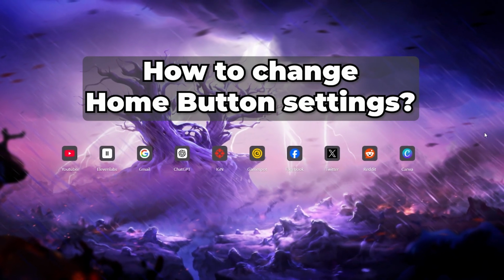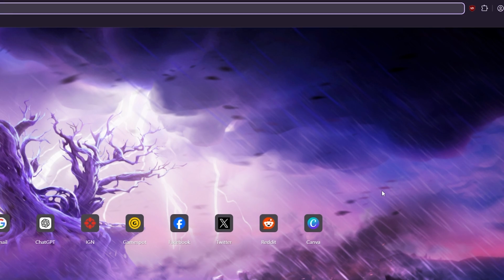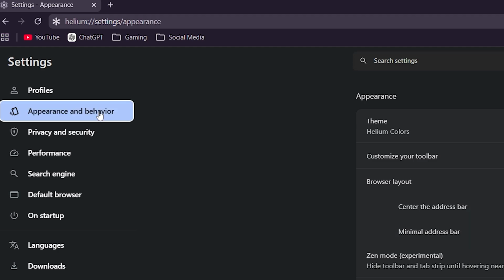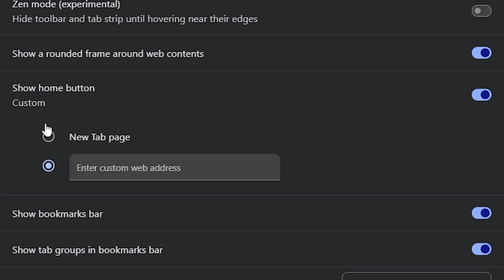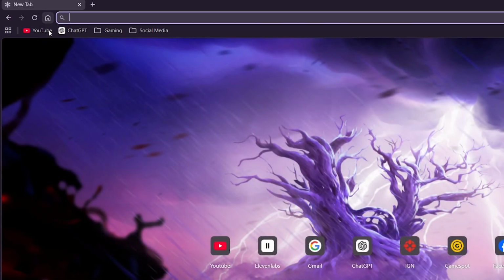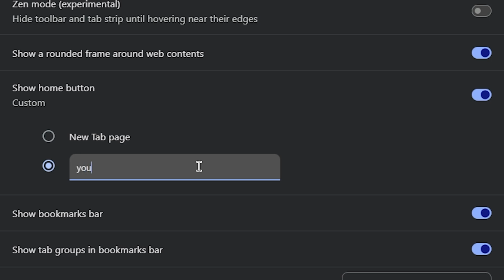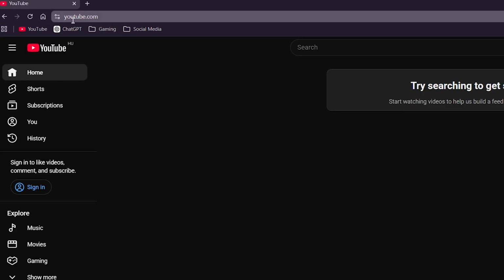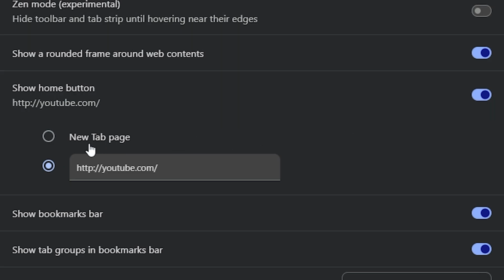How to Change Home Button Settings in Helium Browser (Step-by-Step Guide)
Missing the classic home button on your browser toolbar? In this step-by-step guide, I’ll show you exactly how to enable, configure, and customize the Home button in Helium Browser for a faster, more efficient browsing experience.

By default, many modern browsers hide the home button to save screen real estate, forcing you to open entirely new tabs or manually type out links just to get back to your favorite website. Helium allows you to easily bring this button back and place it right next to your address bar as a one-click shortcut.

In this comprehensive tutorial, we will walk through the entire process:

How to access the main Helium Browser Settings menu via the three-dot toolbar icon.
Navigating directly to the "Appearance and behavior" dashboard where your visual layout controls live.
Toggling the hidden "Show home button" switch to instantly make the house icon appear next to your address bar.
Configuring the home button behavior to either open a clean, fresh New Tab page or redirect to a custom destination.
Step-by-step instructions on mapping the button to a custom URL—such as YouTube, your email inbox, a news feed, or a primary search engine.

Activating this quick shortcut keeps your absolute favorite online destination exactly one click away at all times, making it a massive time-saver for your daily workflow. Follow along to tailor Helium Browser to your exact habits!

If this customization walkthrough helped you streamline your browser layout and save time, please make sure to give the video a like and subscribe to the channel for more simple, no-nonsense tech tutorials!